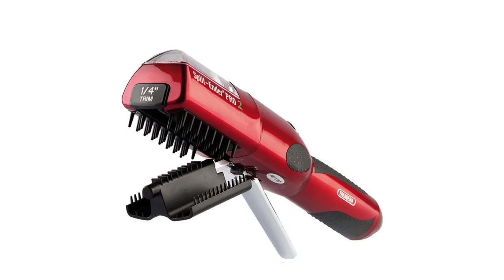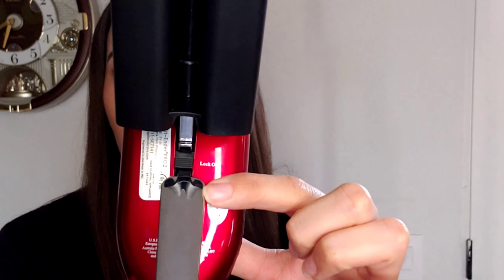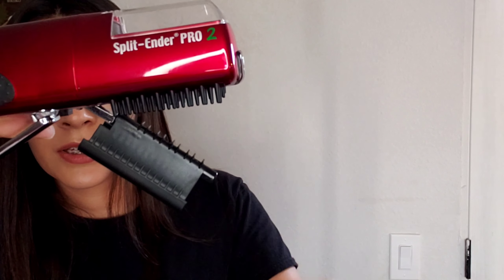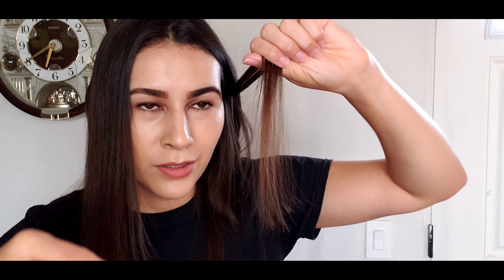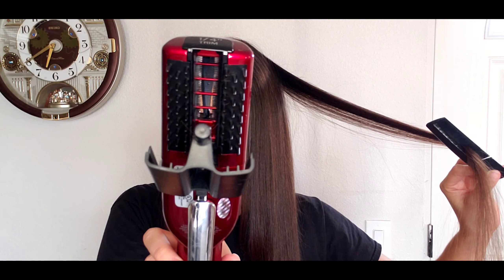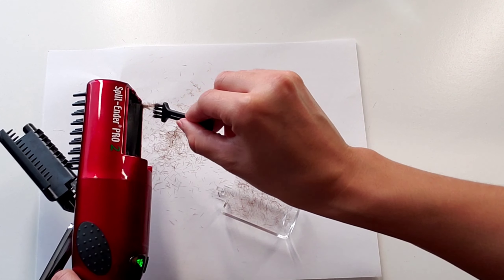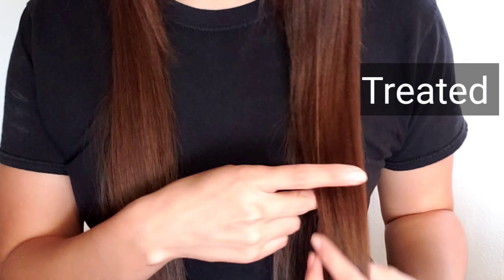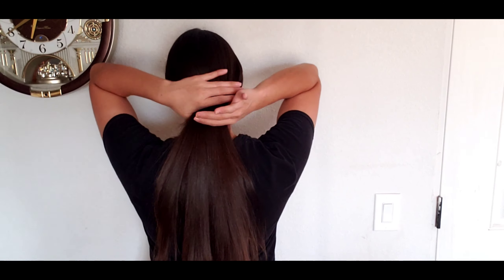DIY At Home Hair Cut/ Split Ender Pro 2 Review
Hi everyone! Today's video I cut my own hair at home!

Bought this product on the Mercari App

Sign up for Mercari and get up to $30.

As always thank you all for the love and support on my channel💕